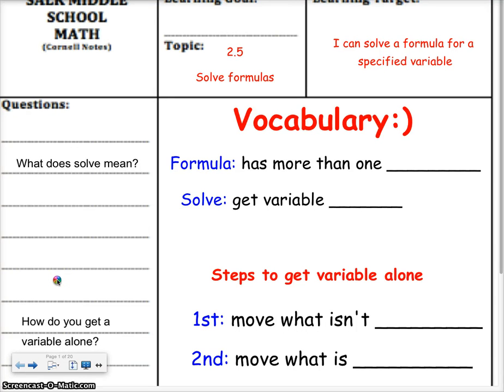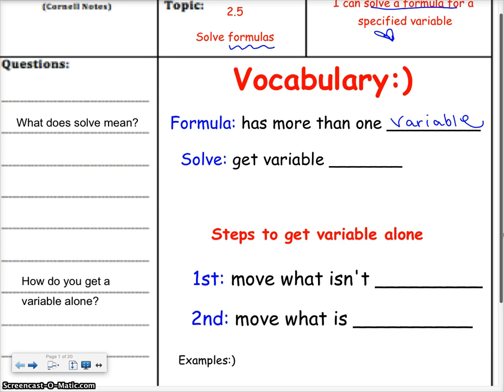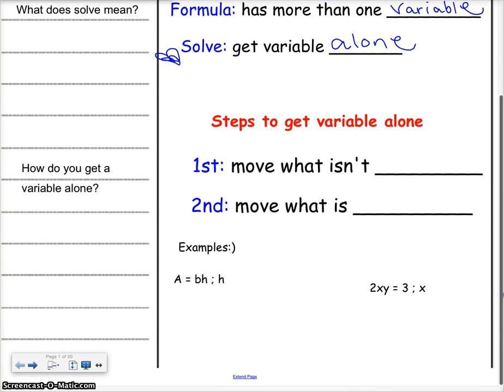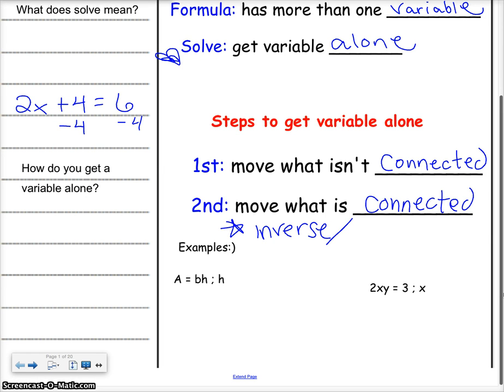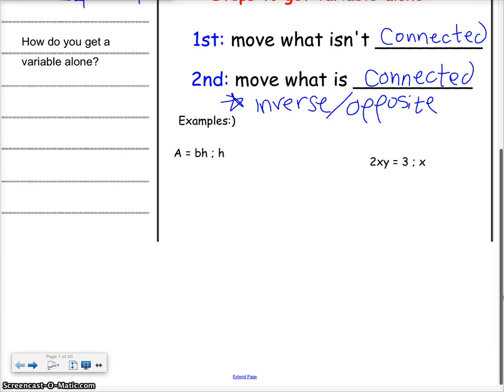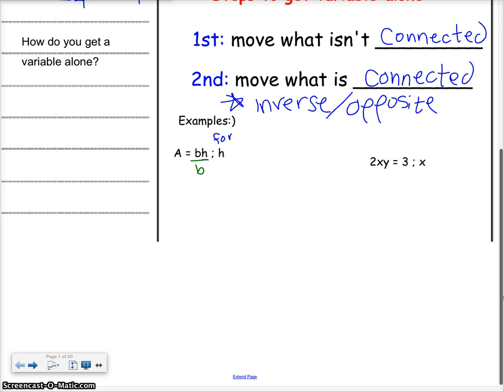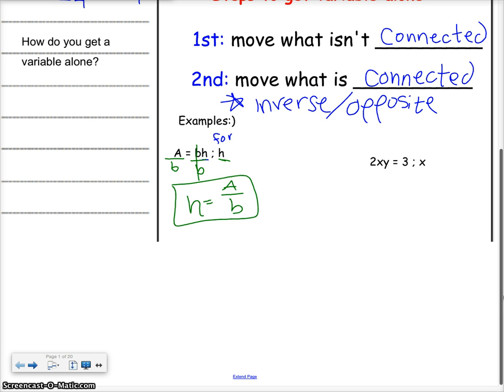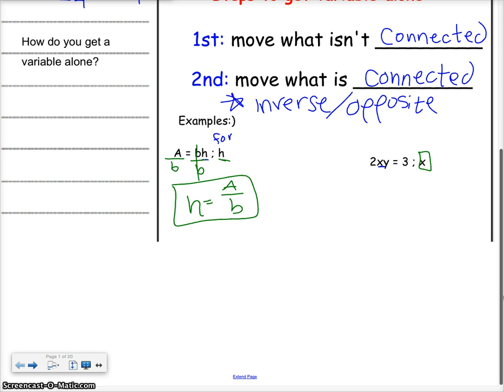2 5a solving formulas